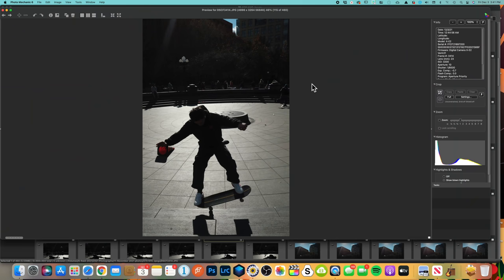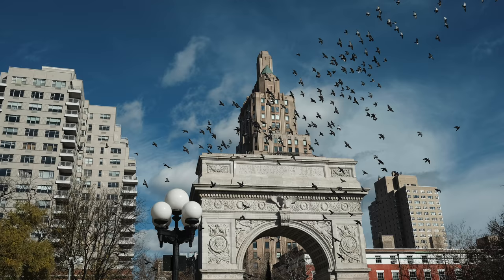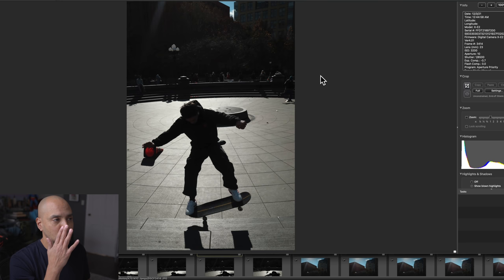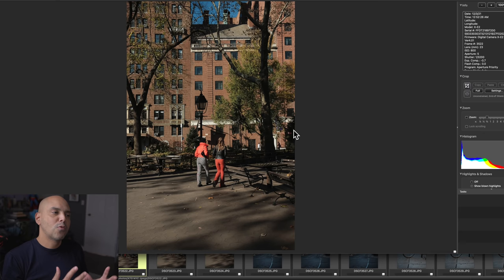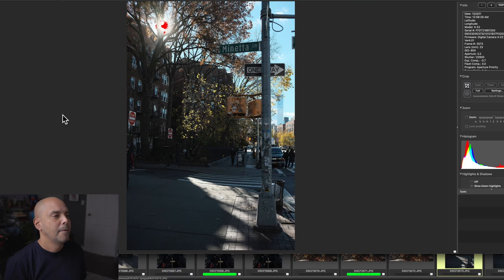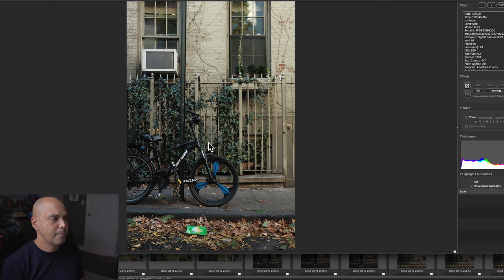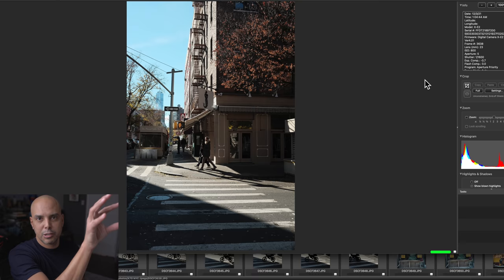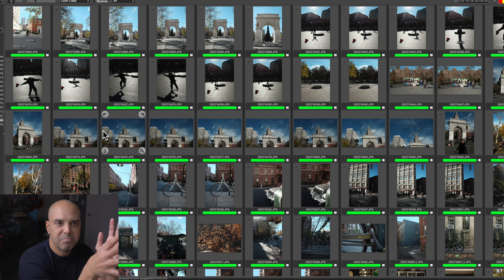Try this easy street photography hack for better results.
In this video we cull and discuss a simple trick for capturing better street moments.

Light I use for color

Learning!